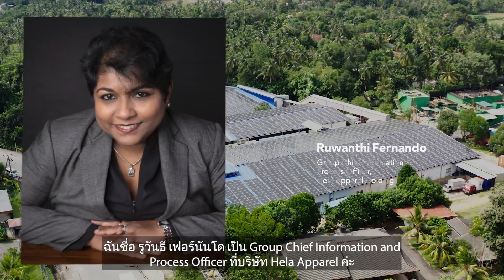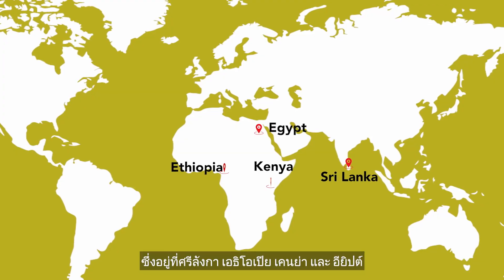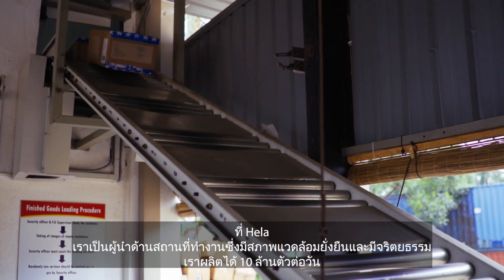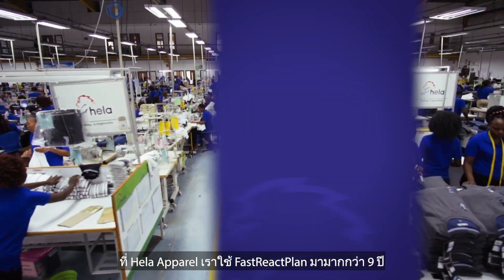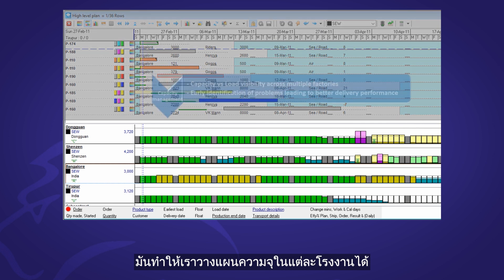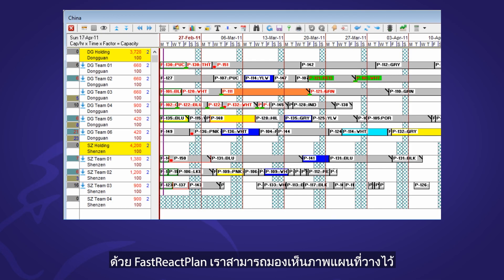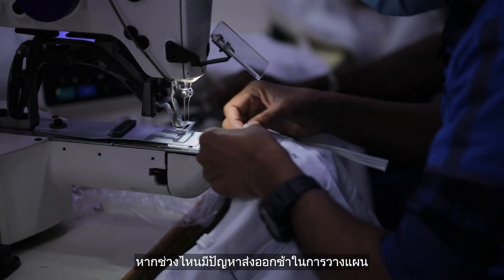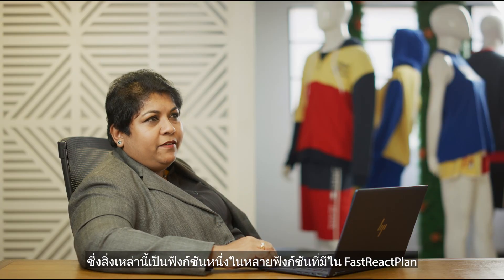คำรับรองจากลูกค้า FastReactPlan - Hela Apparel Holdings [ซับไทย] [TH]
Hela Apparel Holdings ให้บริการการผลิตที่สอดคล้องกับหลักการทางจริยธรรม ที่มีความยั่งยืนให้แก่แบรนด์เสื้อผ้าชั้นนำของโลก  ด้วยโรงงาน 10 แห่งที่กระจายอยู่ทั่ว 4 ประเทศ และกว่าพนักงาน 20,000 คนทั่วโลก Hela จึงสามารถผลิตได้ 10 ล้านหน่วยต่อเดือน

Hela Apparel Holdings ได้นำ FastReactPlan เข้าสู่การใช้งานในปี 2014 เพื่อวางแผนกำลังการผลิตในหลายโรงงาน โปรดรับชมวิดีโอสั้นนี้ที่มีคุณ Ruwanthi Fernando, ประธานกรรมการด้านสารสนเทศและด้านกระบวนการ เพื่อเข้าใจเพิ่มเติมเกี่ยวกับประโยชน์ที่ได้จาก FastReactPlan